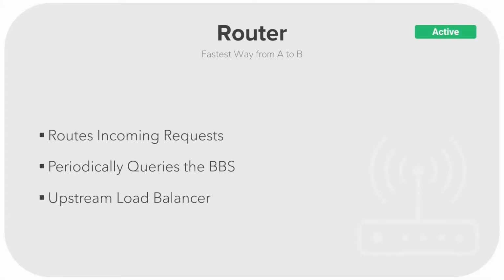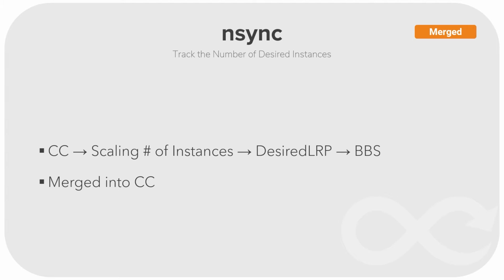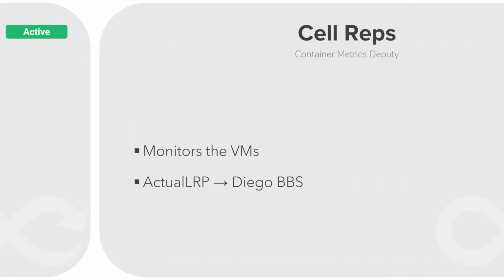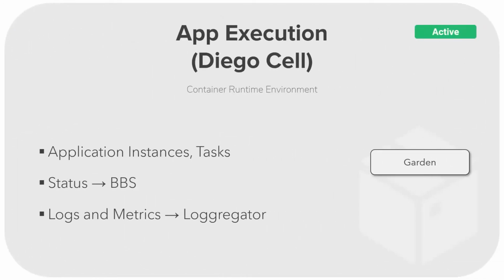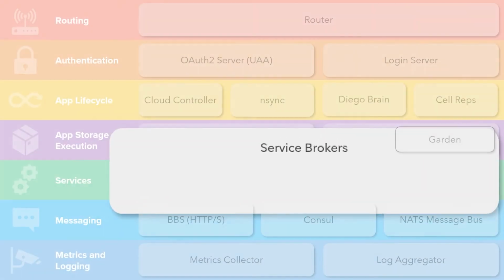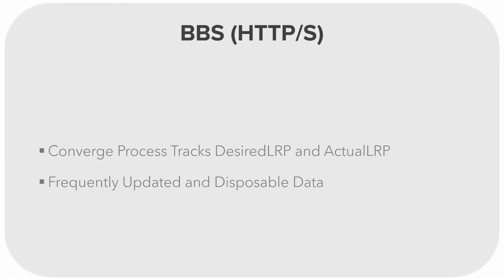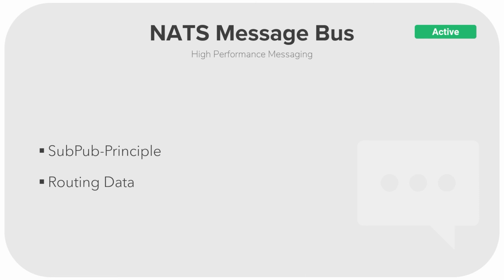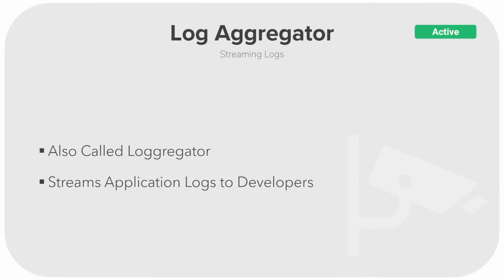Cloud Foundry Components Overview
Are you new to Cloud Foundry (CF) or want to know what it is? We take a look into the Cloud Foundry components to get a broad overview of the PaaS solution.

Cloud Foundry (CF) falls into the PaaS (platform as a service) category. It is an open-source and multi-cloud solution initially released in 2011. CF is governed by the Cloud Foundry Foundation, a non-profit organization. CF supports the full application lifecycle from development over testing to deployment and can also be seen as a kind of continuous delivery solution. Compared to containerization technologies like Docker, CF is designed on a higher level of abstraction. This allows, for example, effortless vertical and horizontal scaling of applications. It can be hosted on private hardware or, by using a provider compatible with the BOSH CPI (Cloud Provider Interface), on IaaS (infrastructure as a service) products like the AWS (Amazon Web Services) or the GCP (Google Cloud Platform) for instance. Sometimes, CF is confused with Pivotal Cloud Foundry, which is merely a commercial implementation by Pivotal.

Video Chapters:

00:00 - Intro
00:16 - Overview
01:05 - Router
02:13 - OAuth2 Server
03:18 - Cloud Controller
03:49 - nysnc
04:34 - Diego Brain
04:55 - Cell Reps
05:22 - Blob Store
06:20 - Diego Cell
06:51 - Garden
07:21 - Service Brokers
08:01 - BBS
08:29 - Consul
08:52 - NATS
09:31 - Metrics Collector
09:50 - Log Aggregator
10:02 - Outro